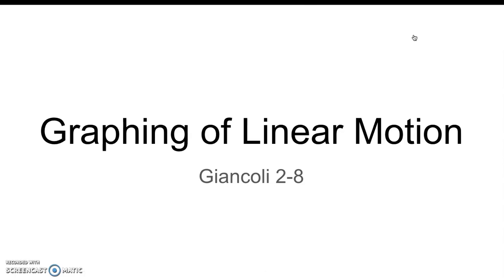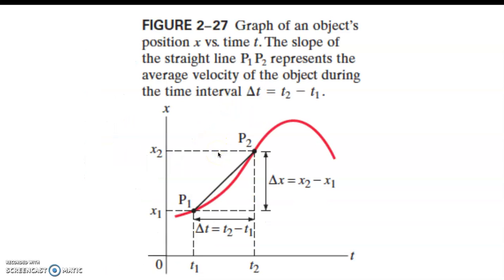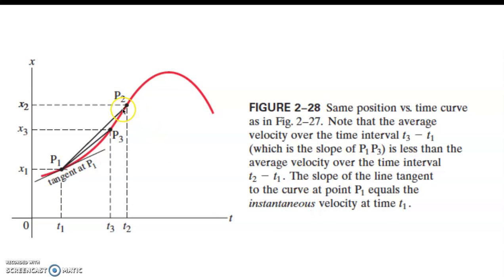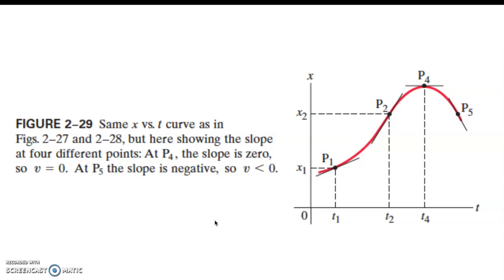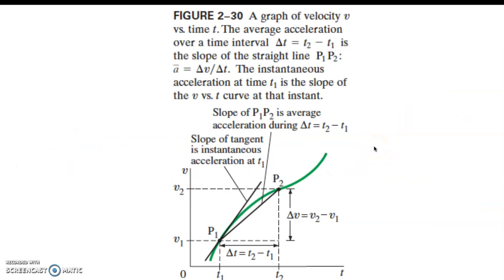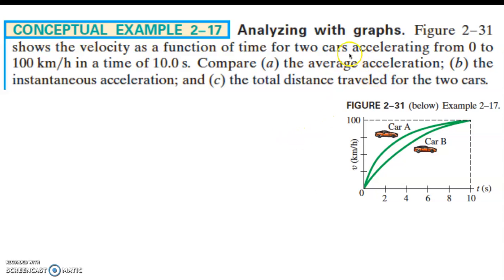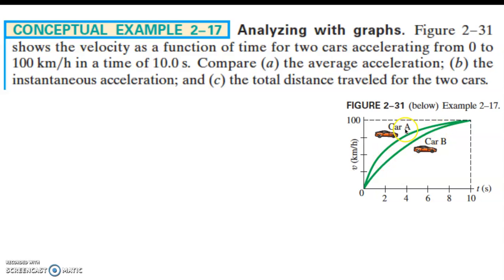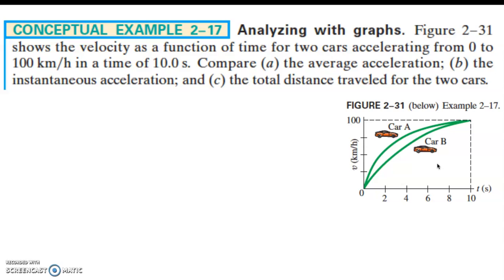Giancoli 2 8